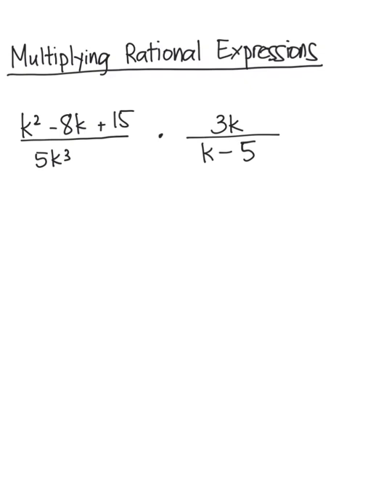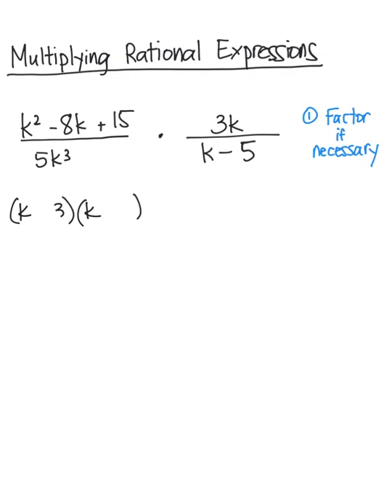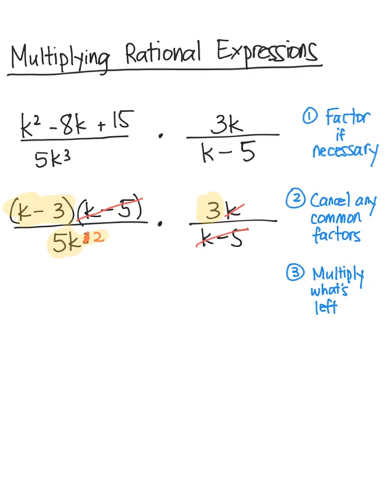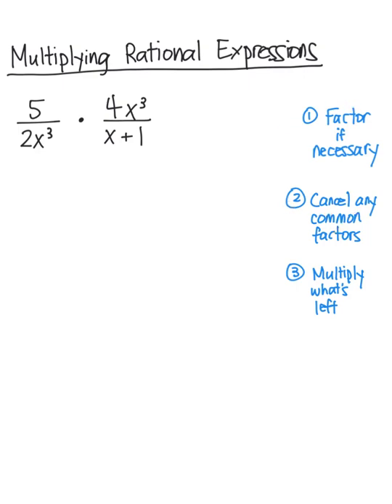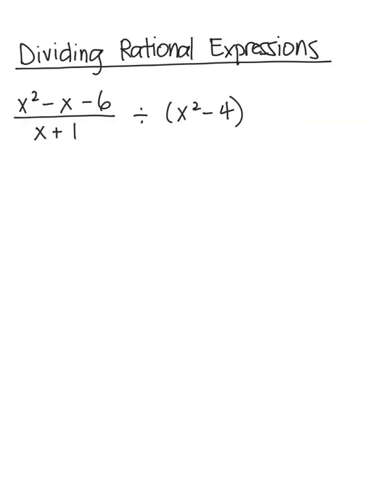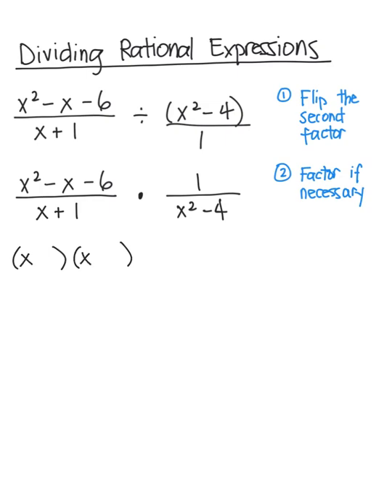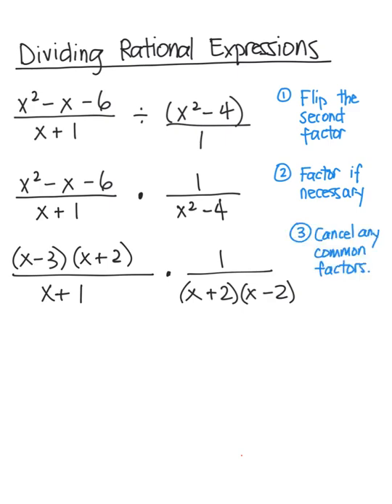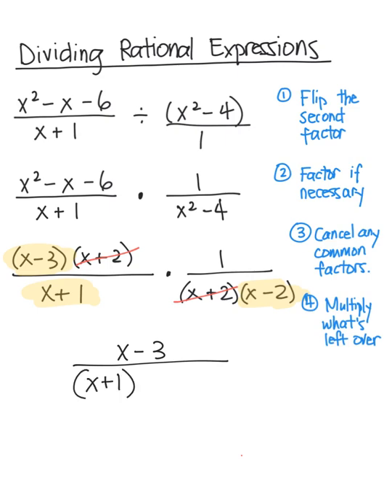Multiplying and Dividing Rational Expressions (Algebra 1 - 11.4)